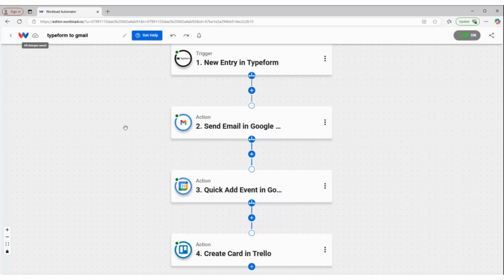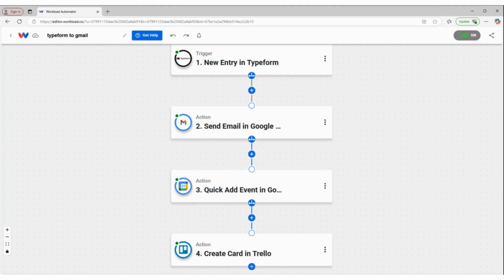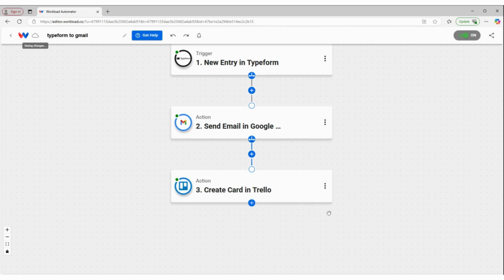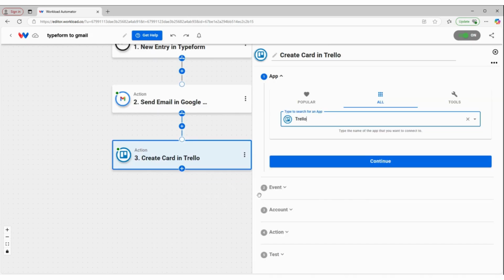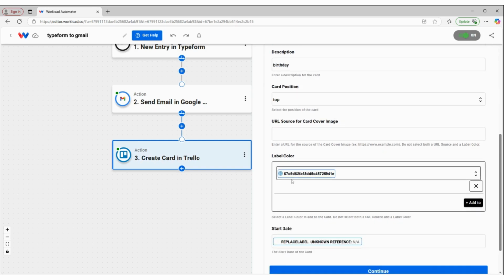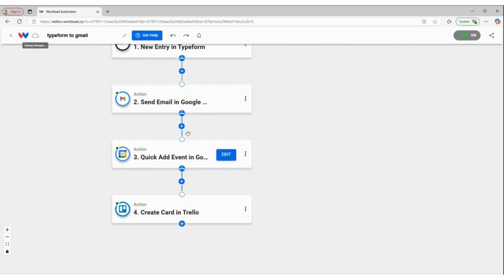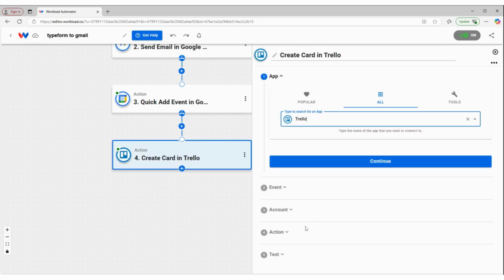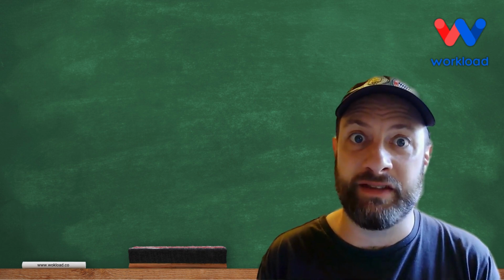Workflow Building: Fix Workflow Mistakes with the Undo and Redo Buttons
Join Eliot as he teaches you how to use the undo button to quickly fix a mistake in building a workflow.

Want a step-by-step guide to follow along with this video?

to learn more about building workflows and to start creating your own.